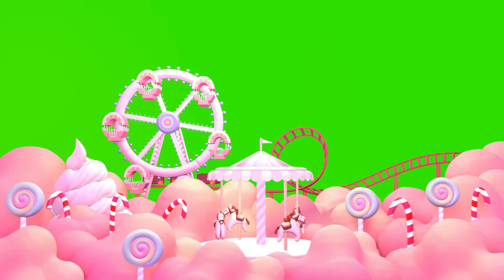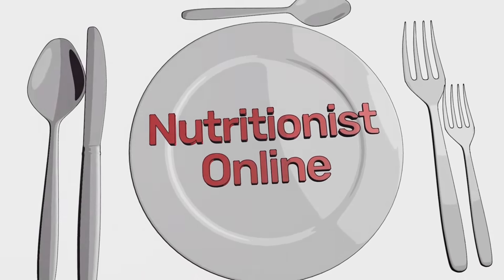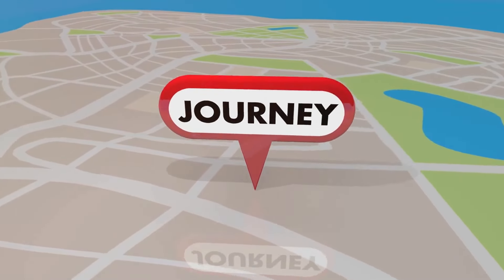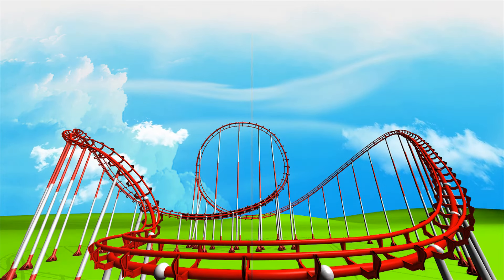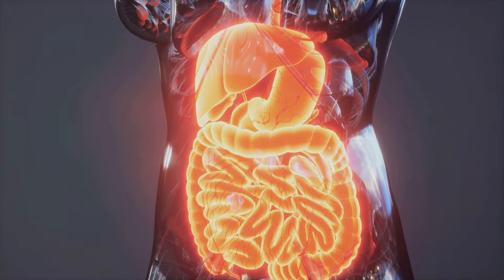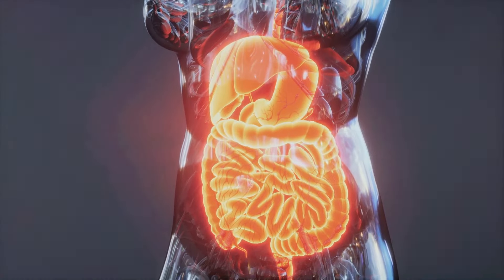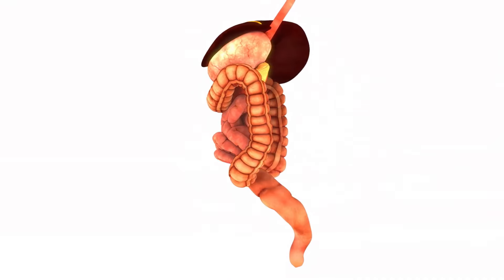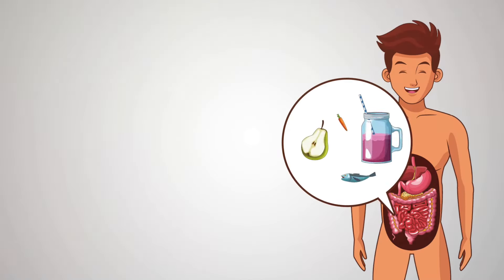Rollercoaster Ride: A Digestive Journey @AsapSCIENCE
Step into the enchanting world of the human digestive system in this magical educational journey for kids! Join us as we delve into the wondrous world inside our bodies to learn how our digestive system works in a fun and engaging way.

In this immersive video, children will be captivated as we explore each step of the digestion process, from the mouth to the stomach and beyond. They will discover the fantastic role that organs like the liver and intestines play in keeping our bodies healthy and nourished.

Get ready for a colorful and interactive adventure that will educate and entertain young minds. Let's make learning fun and memorable together!

Your support helps us create more exciting and educational content for kids. Thank you for joining us on this fantastical voyage inside the human body! @science-karita kidseducationvideo historyofindia lifelessons history india indian kidsvideo kidslearning kidsstory forkids s

00:00:00 "The Great Swallow"
00:00:20 "The Acidic Pool"
00:00:38 "The Long and Winding Road"
00:01:14 "The Big Finish"
00:01:47 "The Grand Summary"